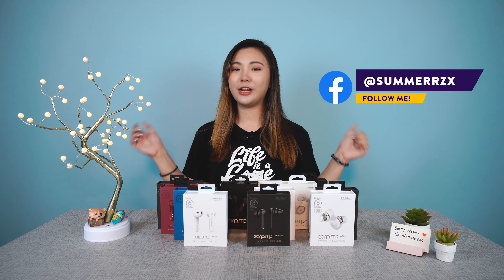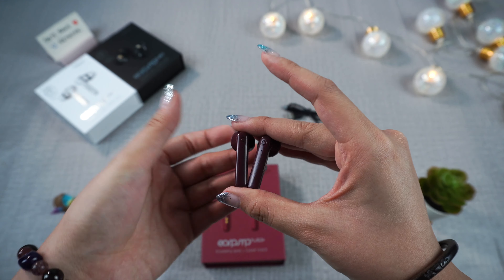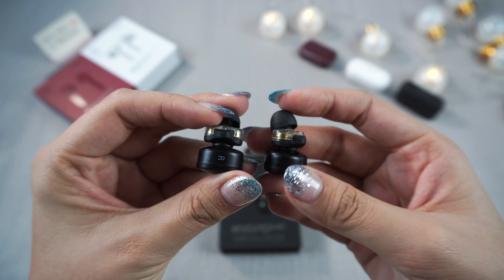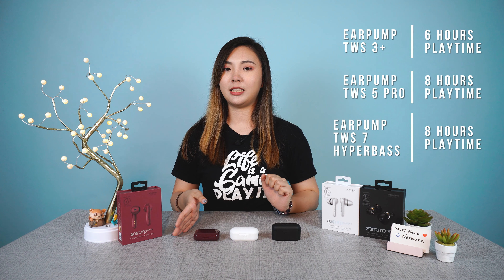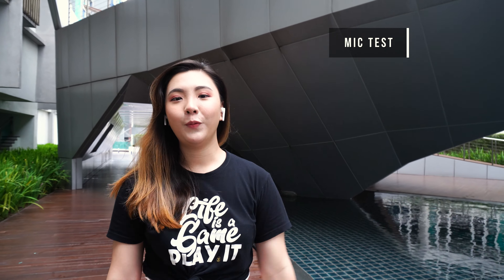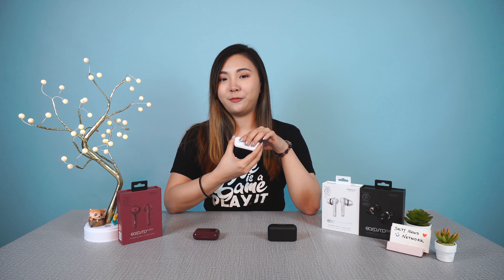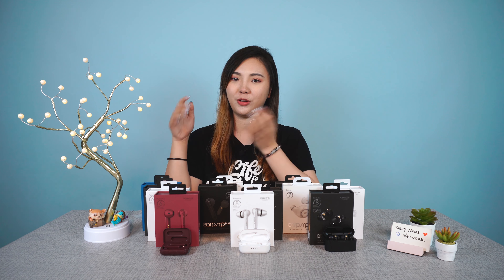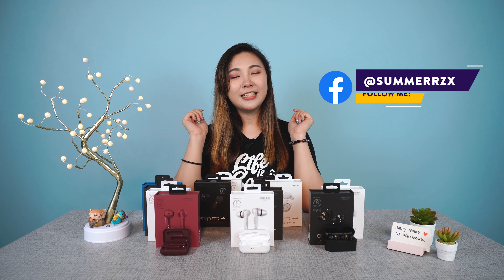SonicGear TWS Earpump 3+, 5 Pro, 7 Hyperbass Overview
Sudah potong wire ka? If you haven't done so it's time to switch over to True Wireless Earphones now! Summer will be walking you through SonicGear's latest series of TWS Earphones

Don't know which to buy? No problem, you can buy them all at this
Checkout our written review on the TWS 1 & 2